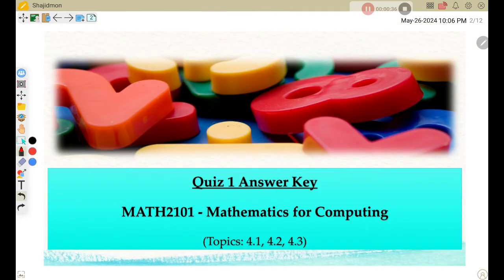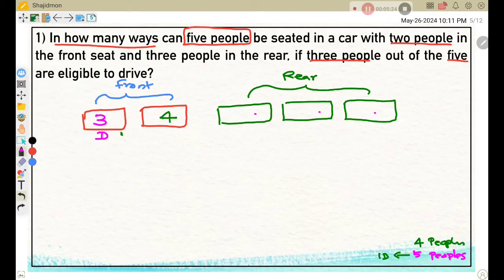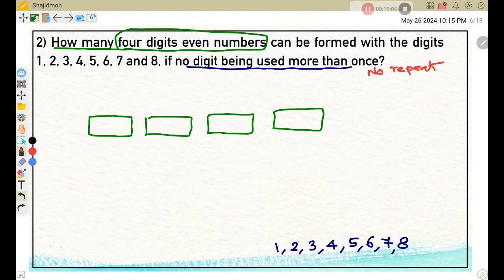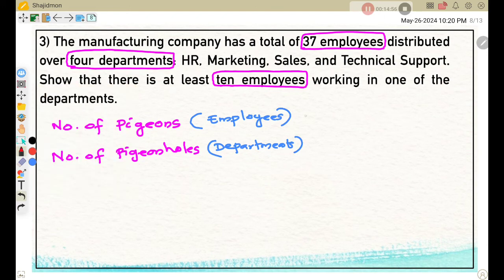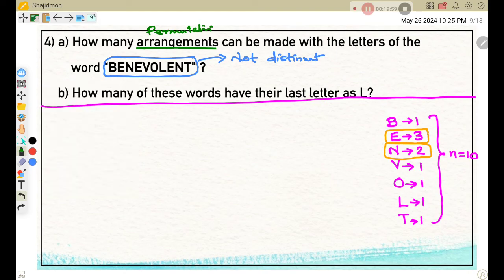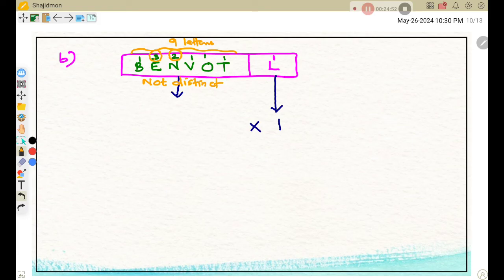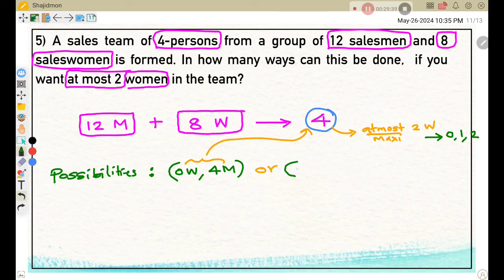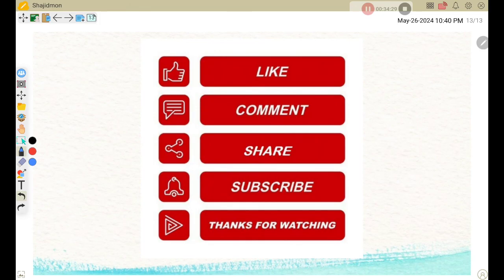Review: Counting (4.1, 4.2, 4.3, Q2)